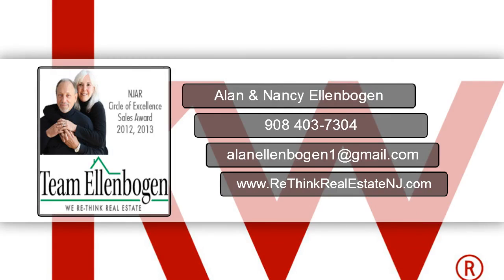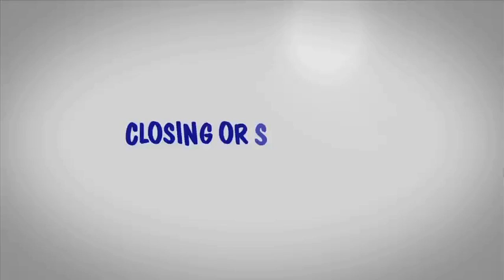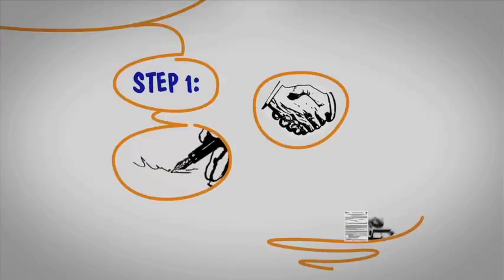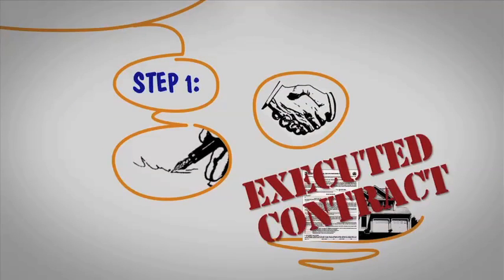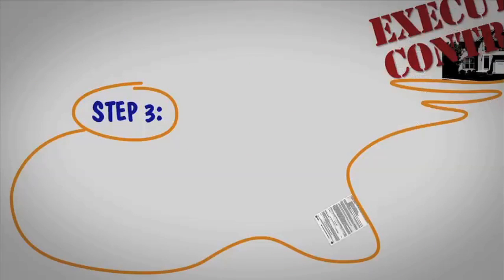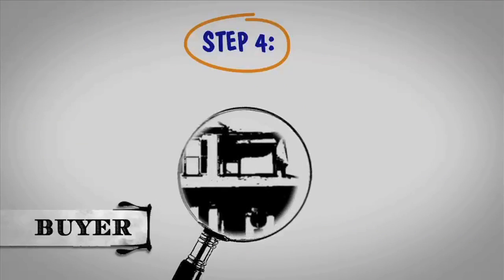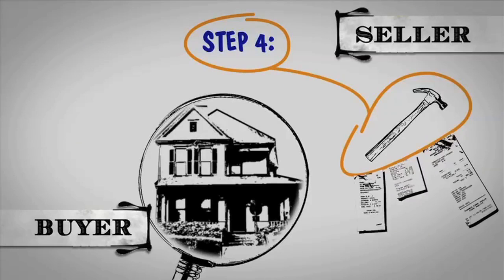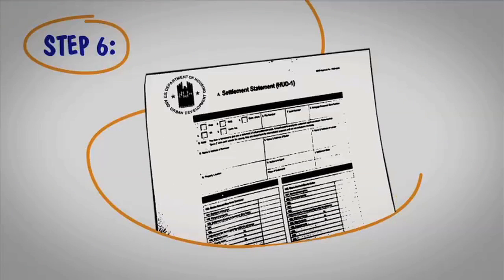Team Ellenbogen Buyer Tips: The Closing Process for Buyers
It's the day of the closing. Not sure of what to expect? Listen to this video to find out. We have more buyer tips on our